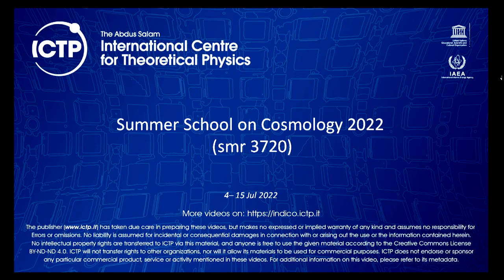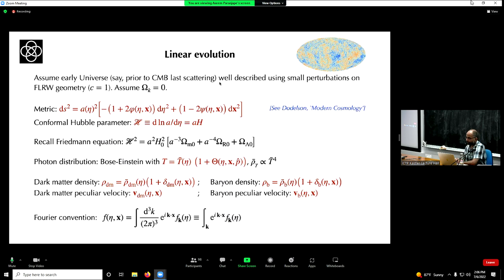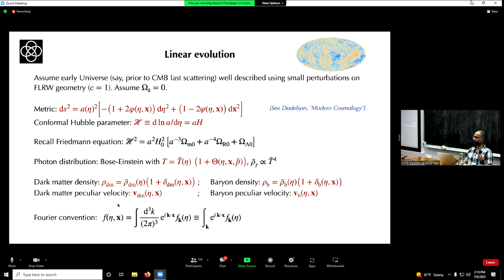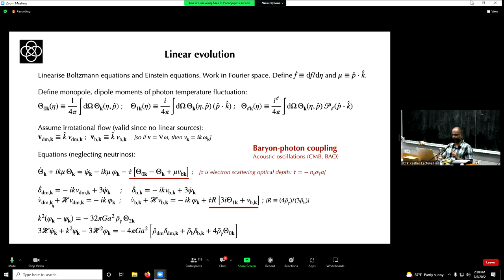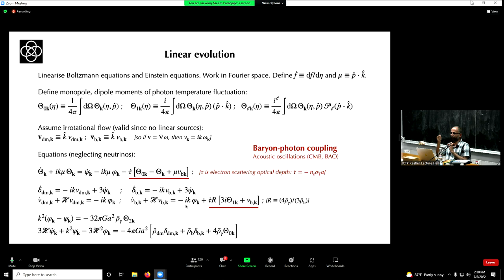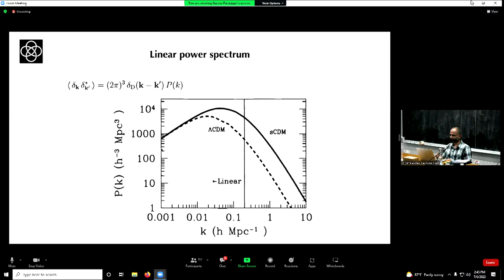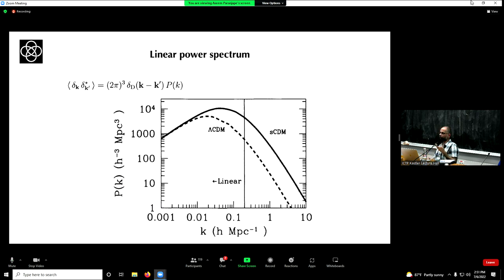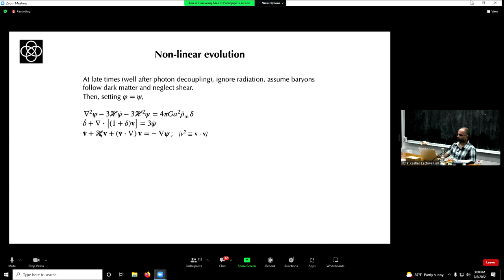Structure Formation 3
Speaker: Sudhir Aseem PARANJAPE (IUCAA, India)

 2022_07_06-14_00-smr3720.mp4